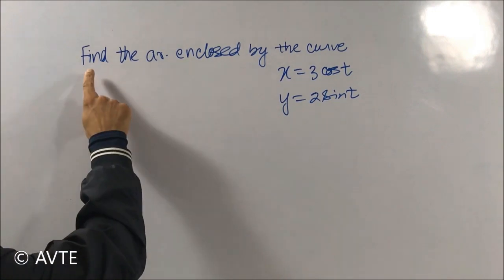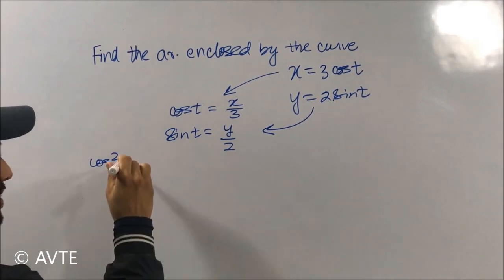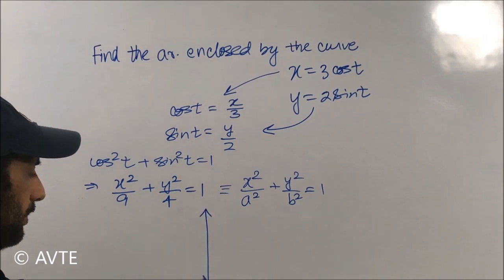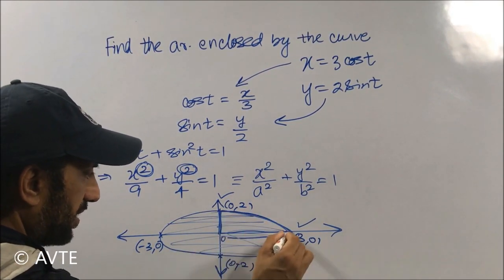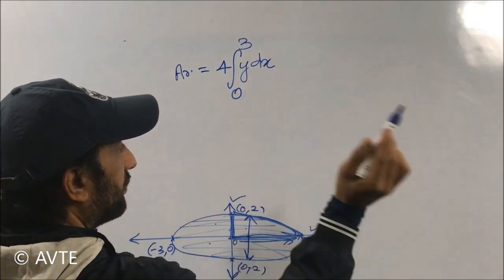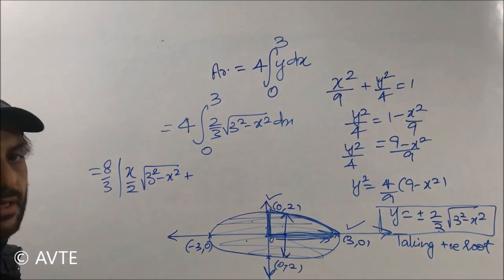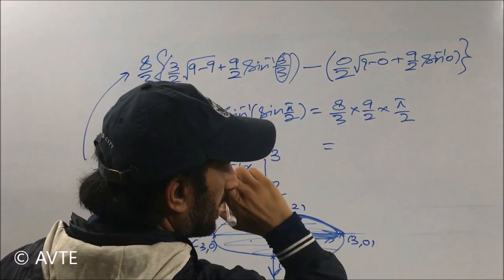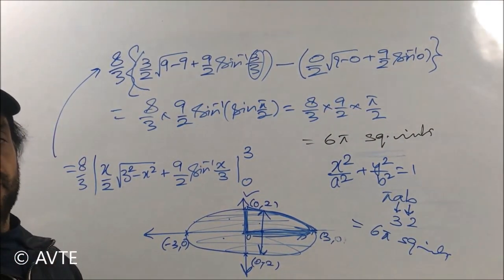Area of the curve x = 3 cost & y = 2 sint using Integrals || CBSE XII pno 172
Area of the curve x = 3 cost & y = 2 sint using Integrals || CBSE XII ||
Exemplar : Find the area enclosed by x = 3 cost, y = 2 sint.

Popular And Recommended Videos:

1)How to use Log Tables Basic Knowledge part 1 of 1 :
2)How to use Log Tables in Solving Question Part 2 of 1 :
3)CBSE sample paper XII new pattern class XII fully analysed get ready to score 100 in boards 2017:

Most Popular Programs By AVTE:
   TEST SERIES: